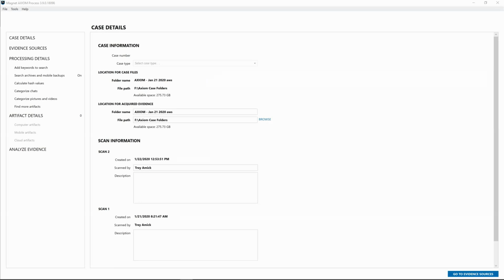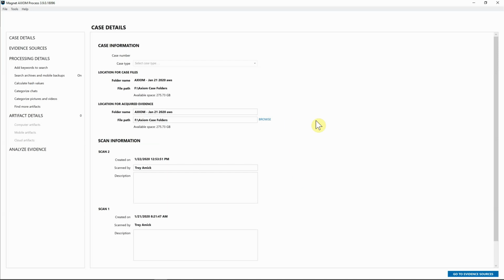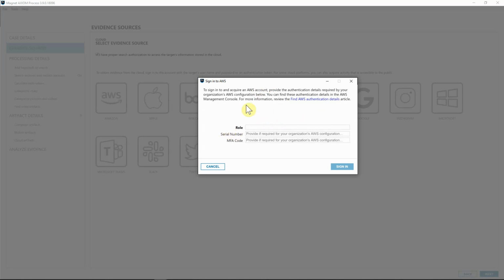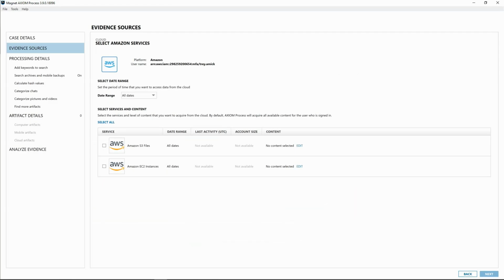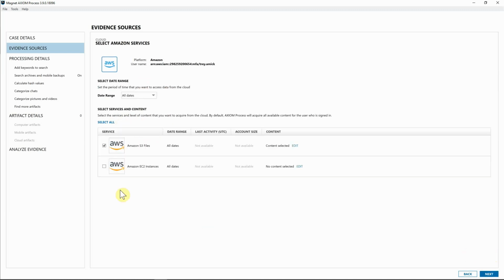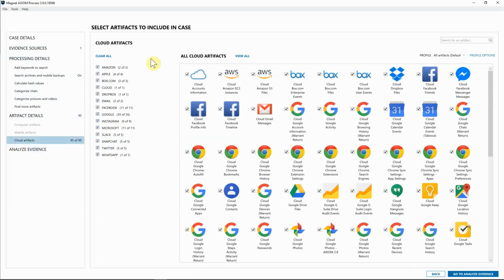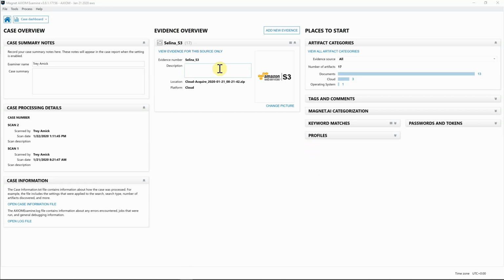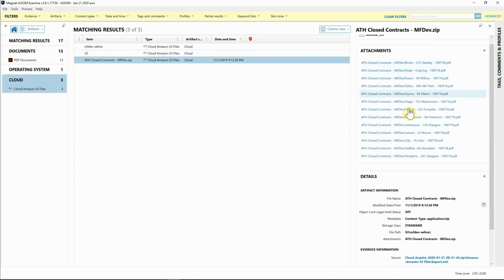Magnet AXIOM Cyber - Investigate Amazon S3 Buckets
Forensic Consultant, Trey Amick, walks us through the collection and investigation of AWS S3 Bucket using Magnet AXIOM Cyber.